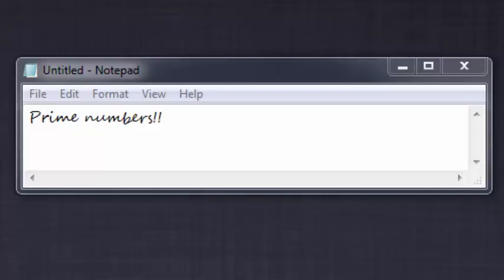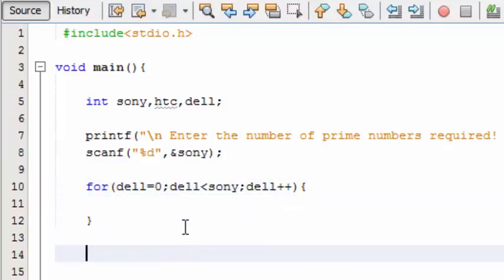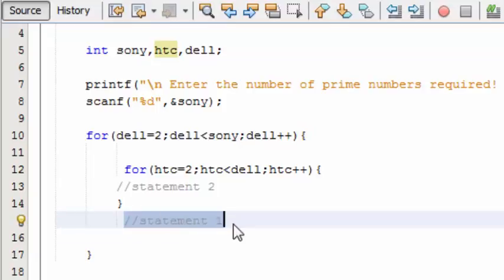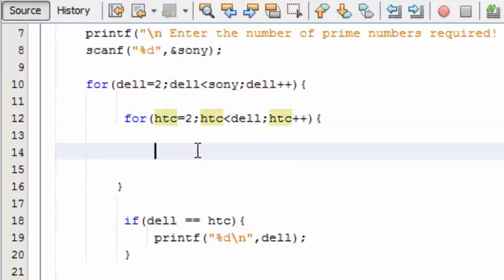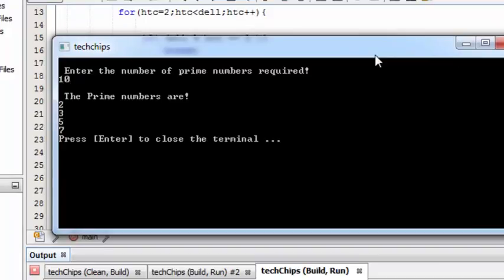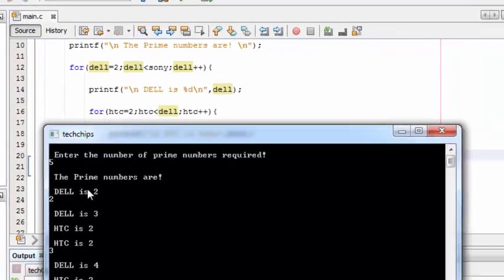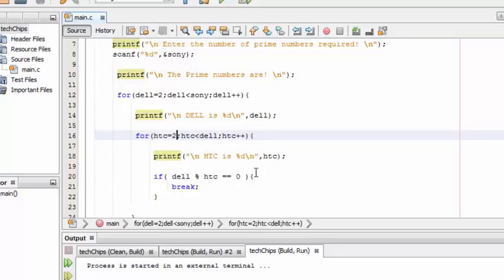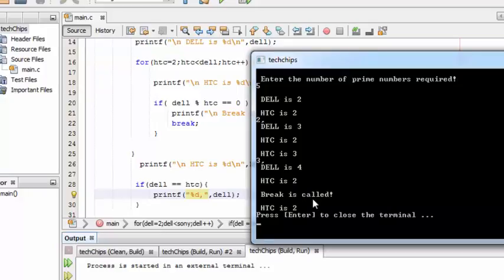Intermediate C Tutorial 7 Prime numbers using nested FOR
Prime numbers using NESTED for loop!!